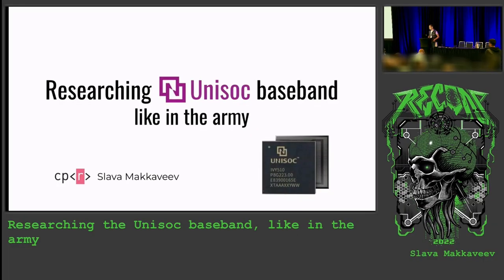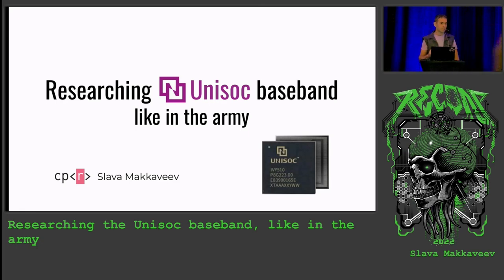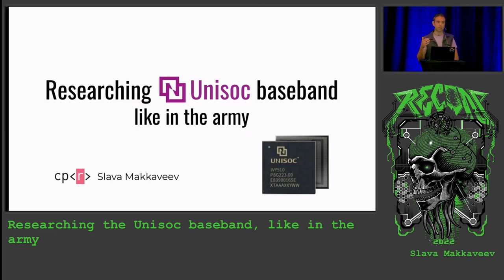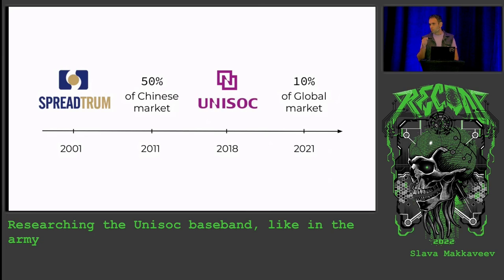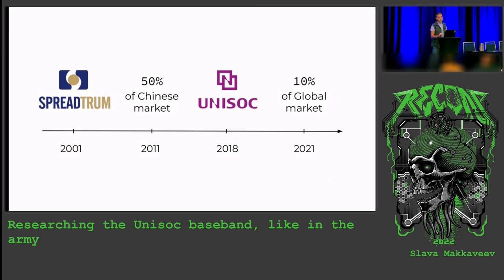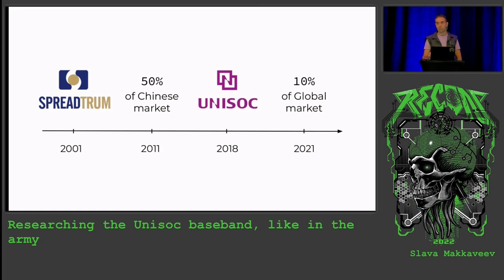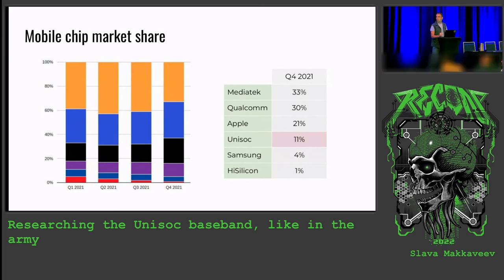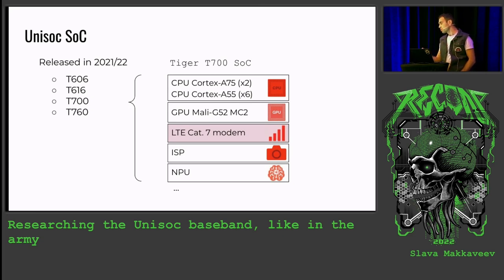Recon 2022 - Researching the Unisoc baseband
For the first time, we looked at the Unisoc baseband as a target for security research. We reverse-engineered and fuzzed the implementation of the NAS protocol to find a way to disrupt the device's radio communication with a malformed packet.

Do you still remember push-button phones? Many of them were based on chips from Spreadtrum, a Chinese chip manufacturer founded in 2001.
In 2018, there was a rebranding, and Spreadtrum became known as Unisoc. Nowadays, the manufacturer produces budget chipsets that power 2/3/4/5G devices from smartphones to smart TVs. Unisoc is extremely popular in Africa and Asia due to the low price of the devices. By the end of 2021, Unisoc is firmly ranked as the fourth largest smartphone chip manufacturer in the world (after MediaTek, Qualcomm and Apple) with 10% of the global market.

Despite the fact that Unisoc has been on the market for a long time, the firmware of Unisoc chips is very little studied, including the baseband. There is no reference of any Unisoc baseband vulnerabilities on the Internet.
In this study, we researched the Unisoc baseband to find a way to remotely disable modem services on Unisoc-based smartphones. We reverse-engineered the implementation of the LTE protocol stack and discovered vulnerabilities blocking communications.

Slava Makkaveev
Slava Makkaveev is a Security Researcher at Check Point Research. Holds a PhD in Computer Science. Slava has found himself in the security field more than ten years ago and since that gained vast experience in reverse engineering and vulnerability research. Recently Slava has taken a particularly strong interest in mobile platforms and firmware security. Slava was a speaker at REcon, DEF CON, CanSecWest, HITB and others.